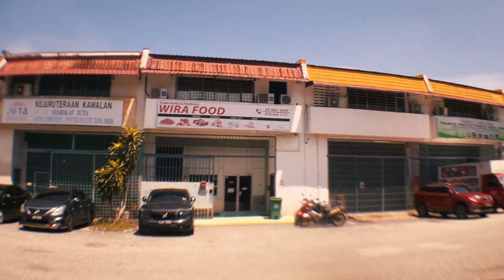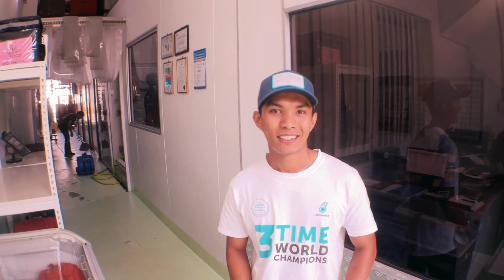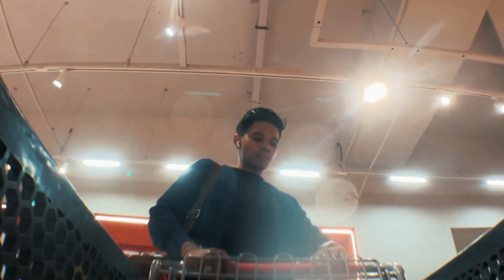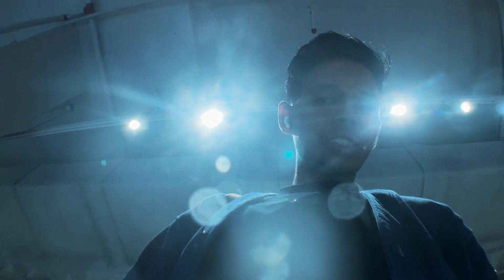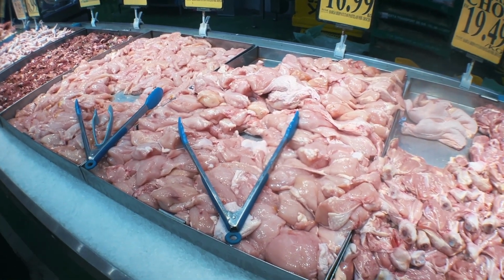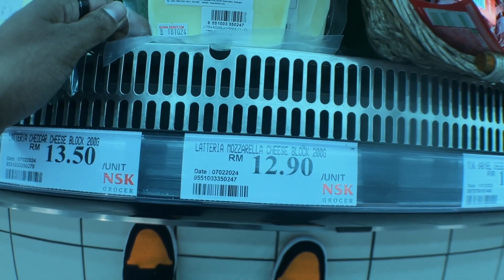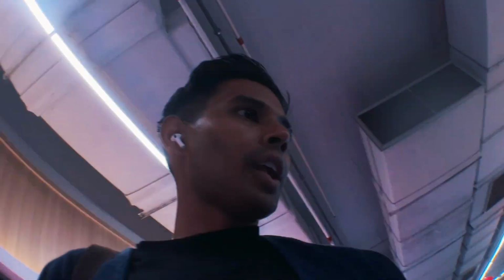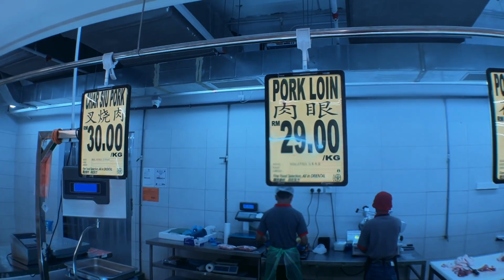CHEAPEST Carnivore Grocery Haul!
My purpose for this channel is to share my journey and learnings on trying to live the most intentional life possible.

In this week's video, I share how I shop for cheap animal-based products on a carnivore diet.

Hope this bring you some value on how you can simplify your life.

Timecodes:
00:00 - Introduction
01:31 - How to research for good places to shop.
03:25 - Stop #1: Wira Food - Red Meat (Steak & Lamb).
04:15 - Stop #1: Tour of Wira Food.
06:24 - Stop #2: NSK Grocer
08:30 - Stop #2: NSK Grocer (Chicken, Eggs, Butter & Cheese)
12:25 - Stop #2: NSK Grocer (Bacon & Pork)

15:09 - Conclusion